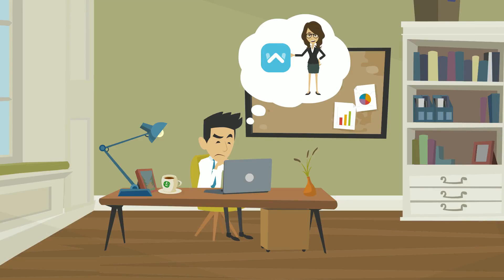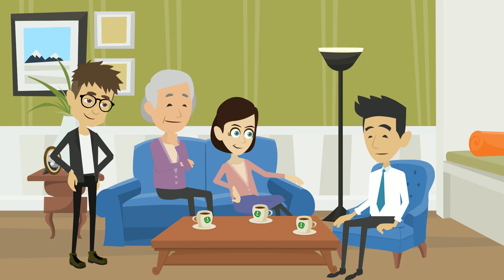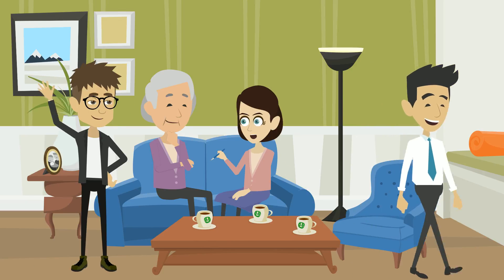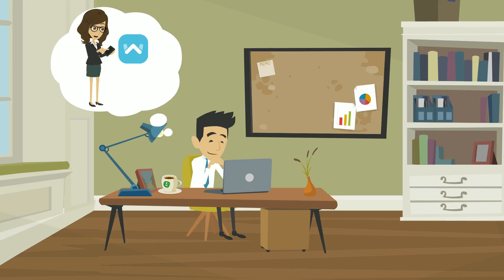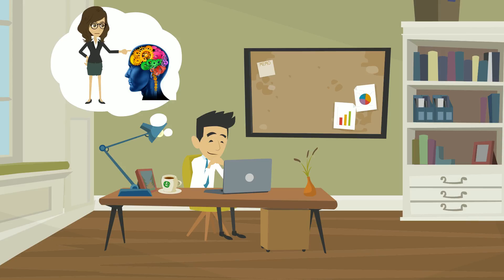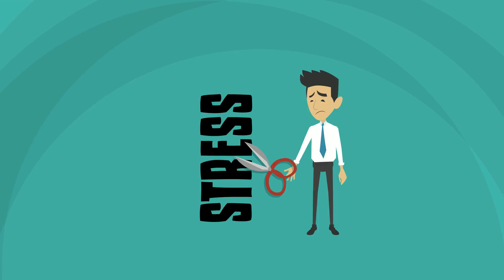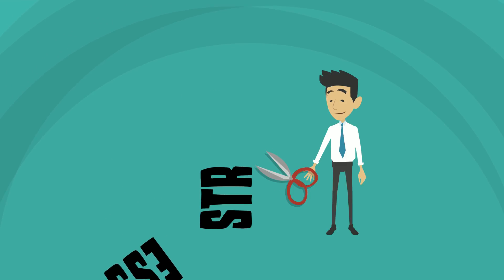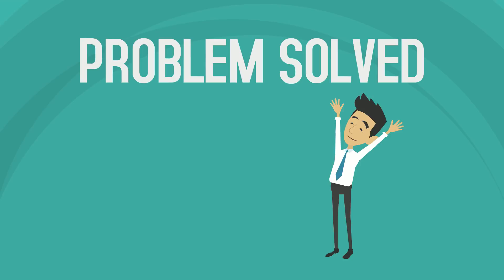WHY A COACH?